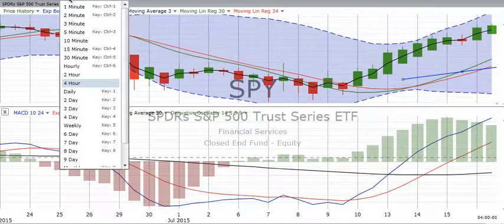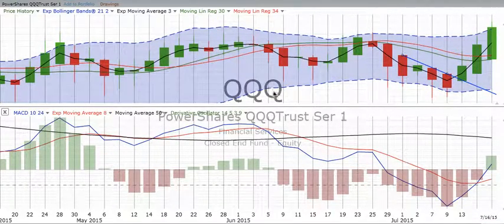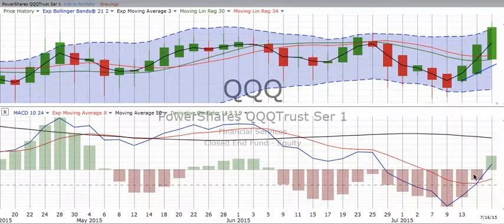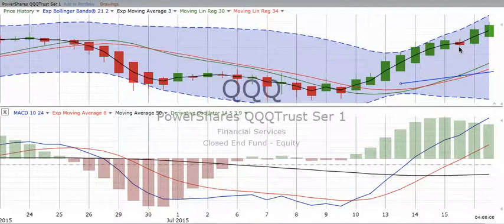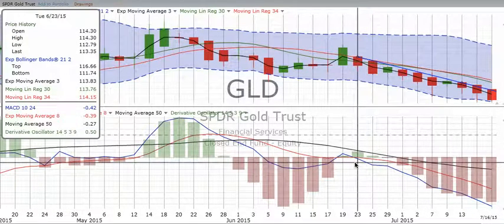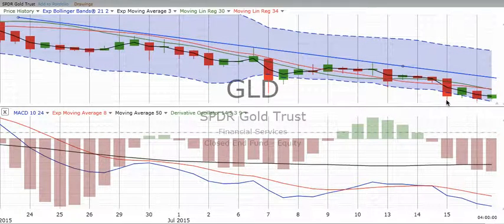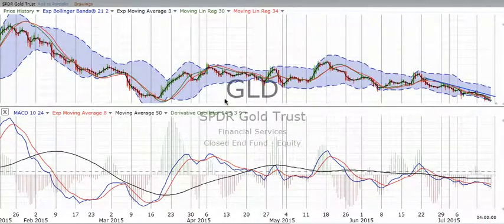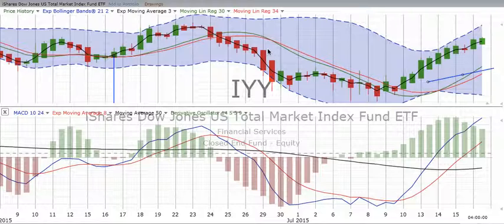Friday, July 17, 2015, Stock Chart Reviews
Stock chart review of overall market, S&P 500, NASDAQ 100 & Gold for Friday, July 17, 2015. I would love to have your comments and suggestions!